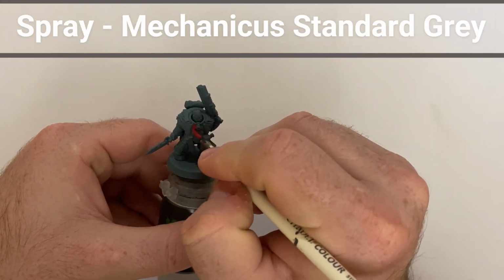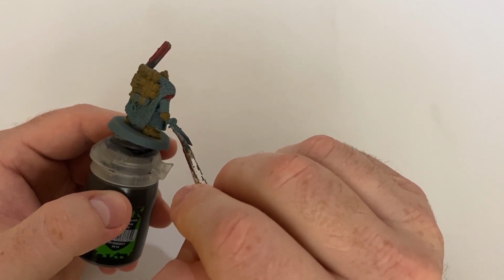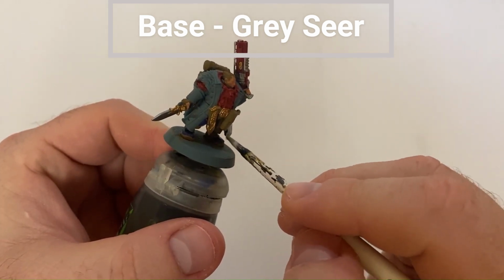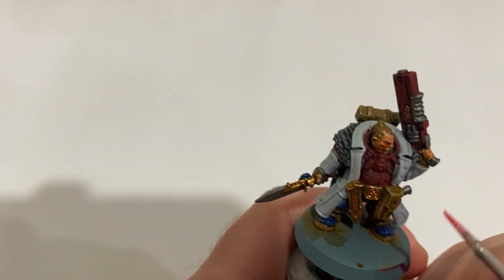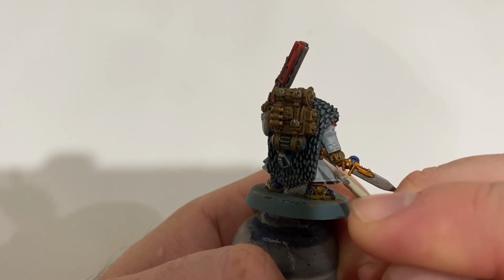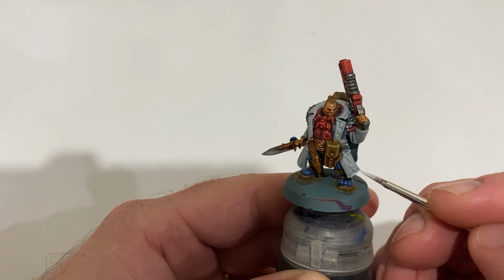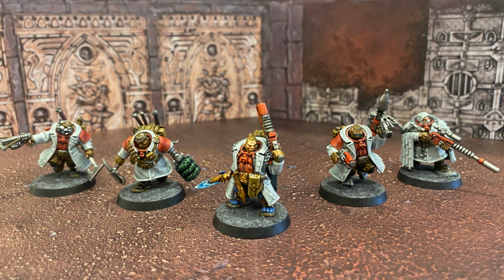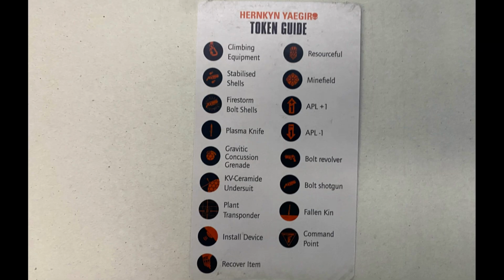Warhammer 40,000 Kill Team: Termination part 1 - Hernkyn Yaegirs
Let's get through the las chapter of the Beta Dhecima story and start strong with some squats!

00:00 Intro
03:32 Painting
10:48 Squad Shots
11:21 Datacards
12:13 End Bits